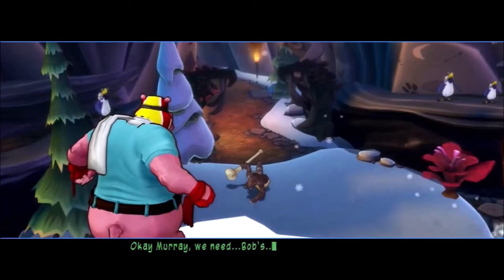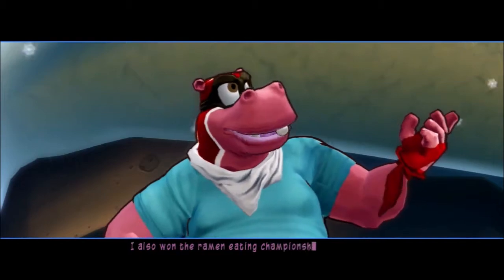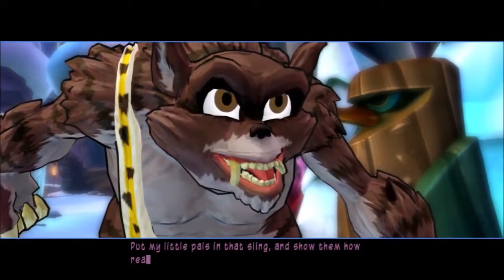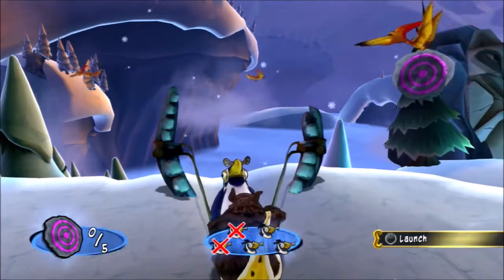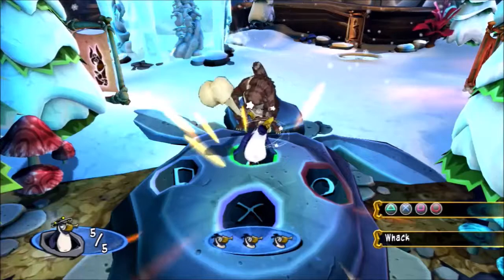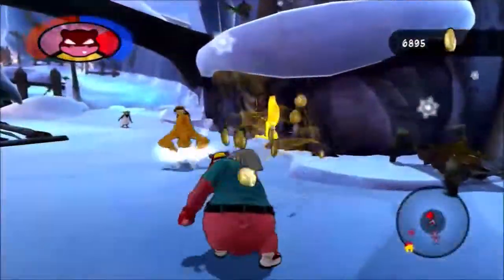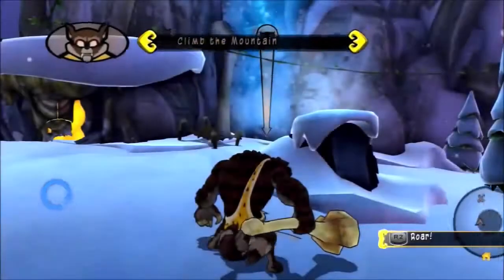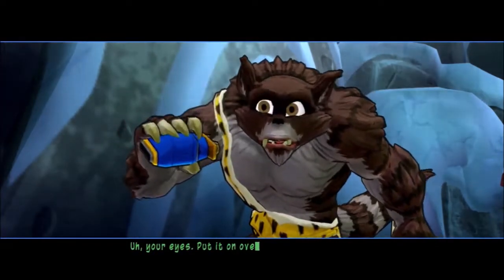SCWRM Plays Sly Cooper: Thieves in Time Part 9 - The Murray Games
Thankfully it's not a battle royale what "Bob" has to face in order to get back into shape, but a collection of minigames wich mostly involve violence against prehistoric penguins.
After that the team needs to find the pieces of the time travel device in order to reassemble it onto the van, while Bentley decides to place a tracking device onto The Grizz just in case.

Sly Cooper: Thieves in Time is played by Teo.